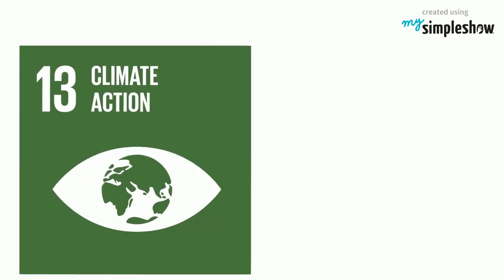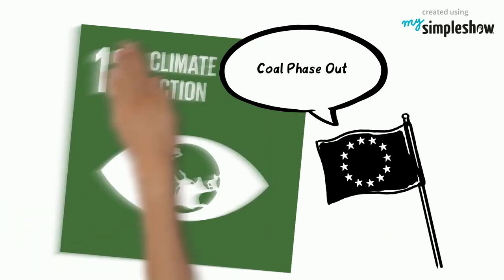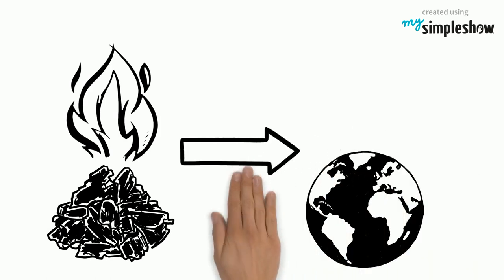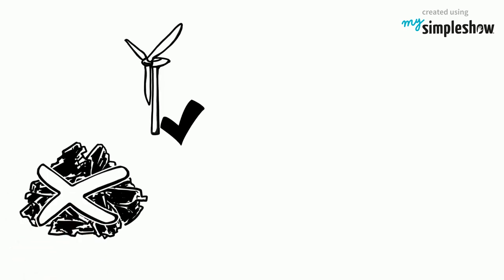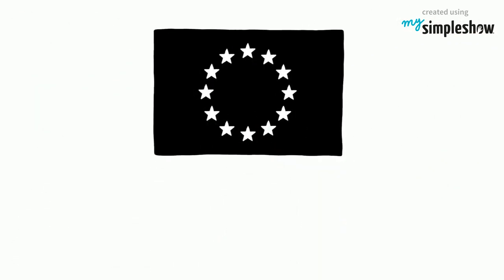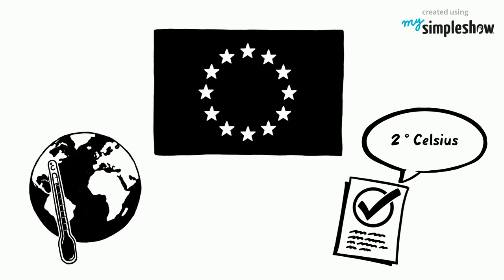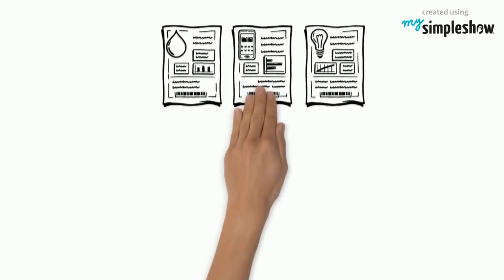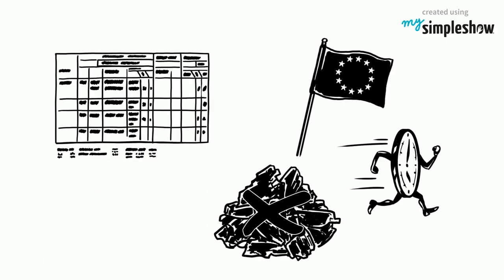Coal Phase Out in the European Union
Why is the EU phasing out coal? Find out in our video!

This video was created by Chris Ross.

This video was created to support the campaign "Goal 13 - Climate Action".